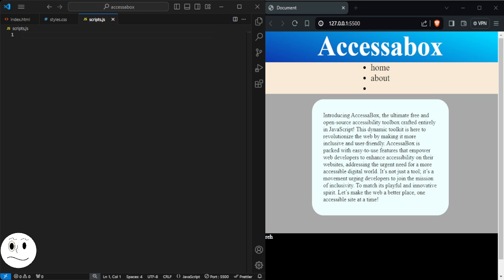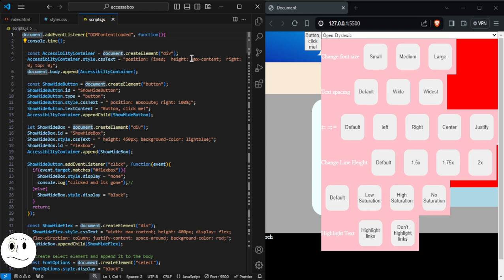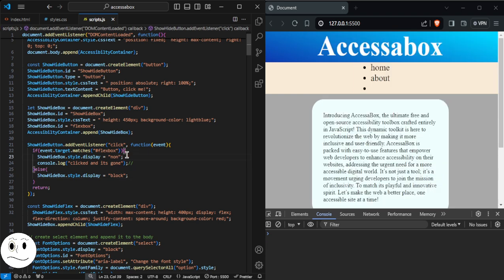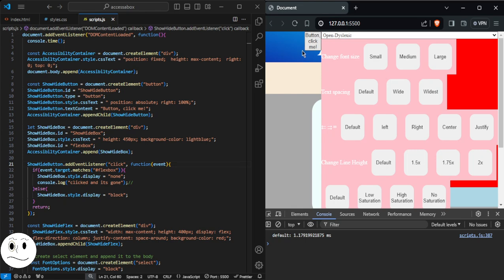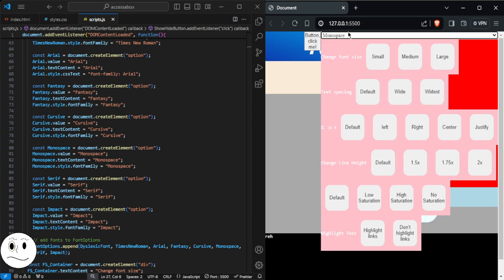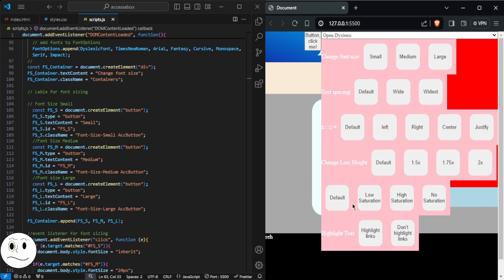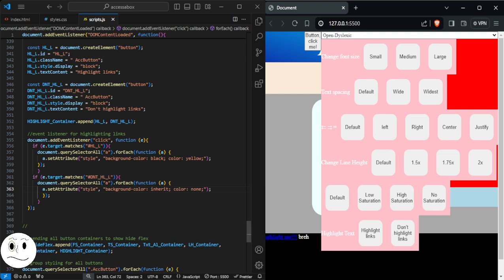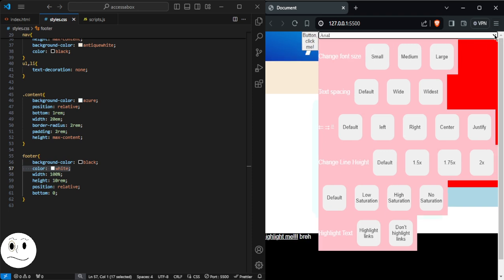I NEED YOUR HELP!!!! Accessabox Dev Log 1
This is a video and a seeking of help from my fellow web developers
to help create a tool for everyone and to show the need for accessibility on the web!